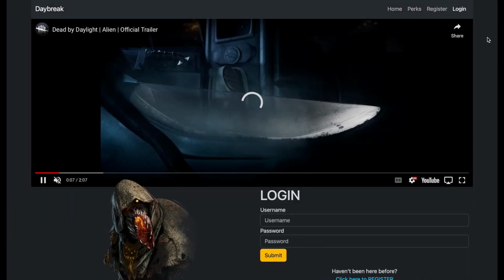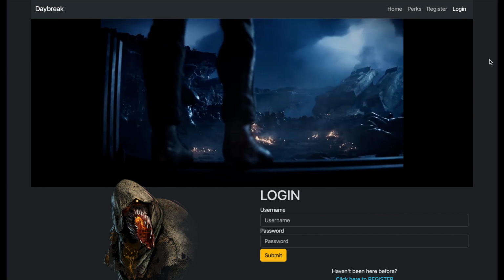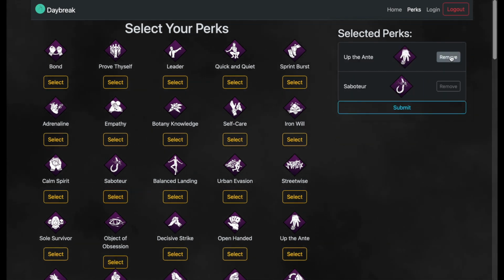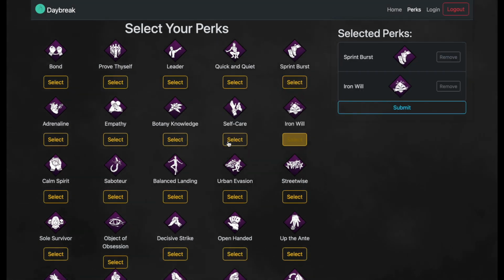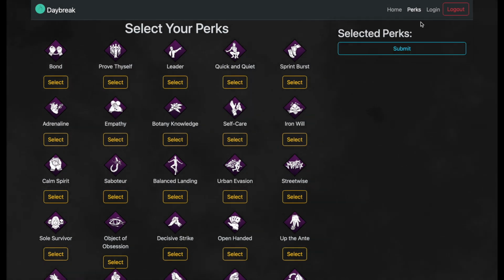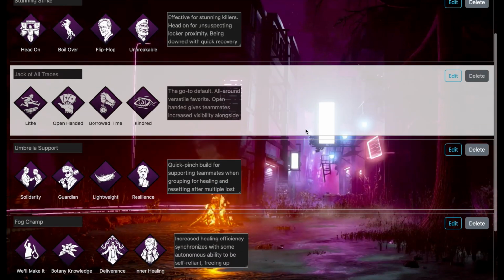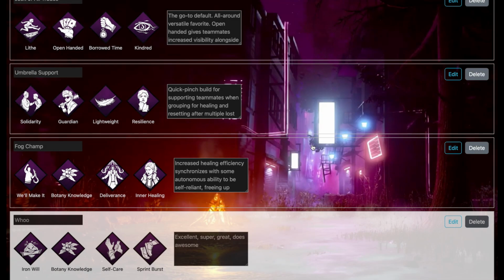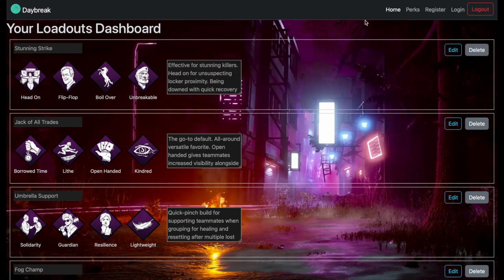Daybreak - DevMountain Java Specializations Capstone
A Loadouts and Builds Tracker web application inspired by playing Survivor in Dead by Daylight
Designed and created by Joi Misenti